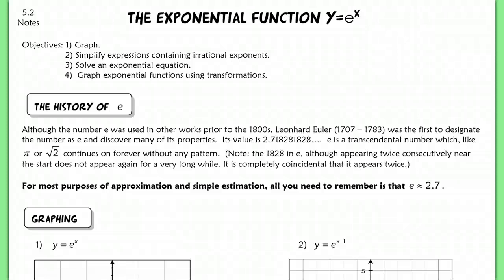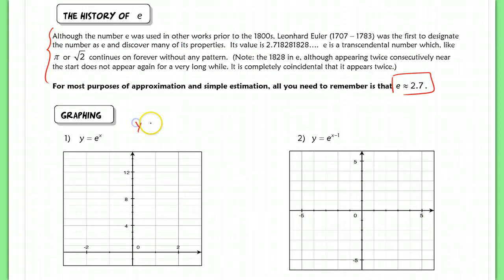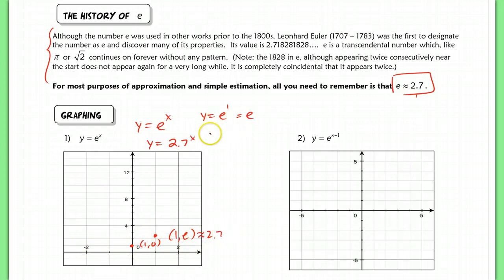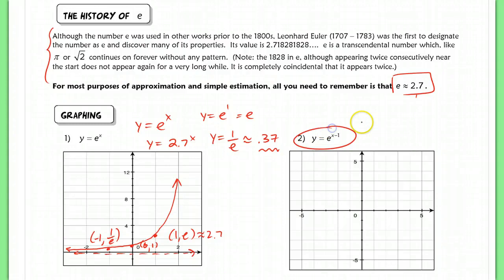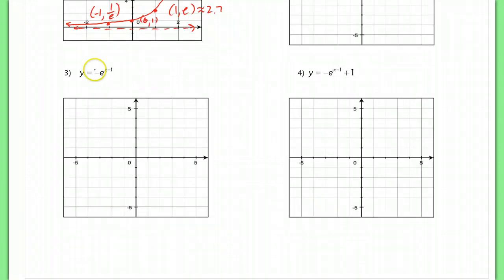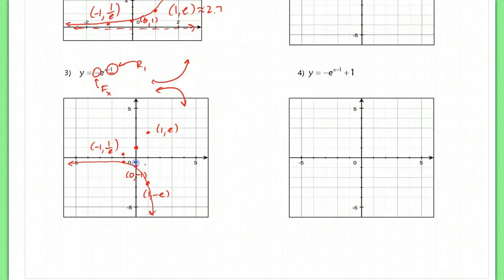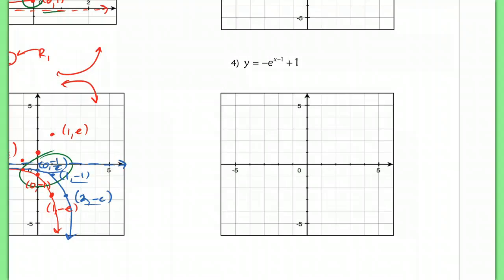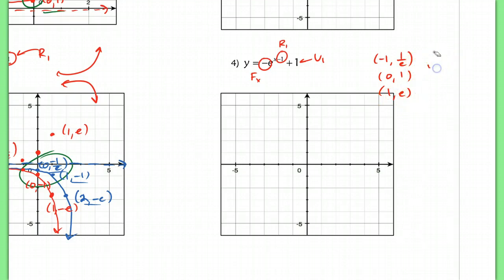5.2 The Exponential Function y=e^x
5.2 The Exponential Function y=e^x